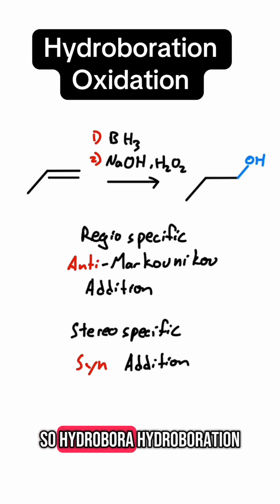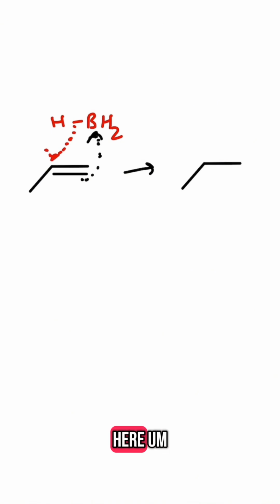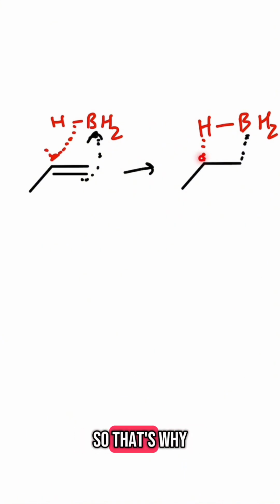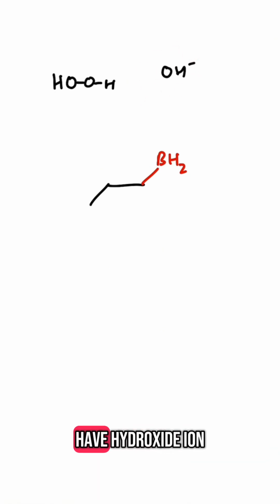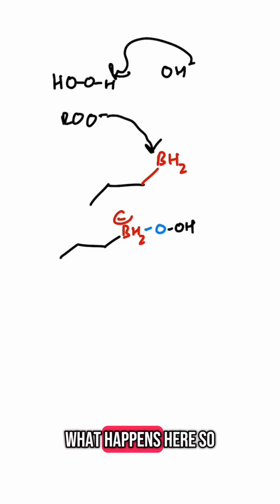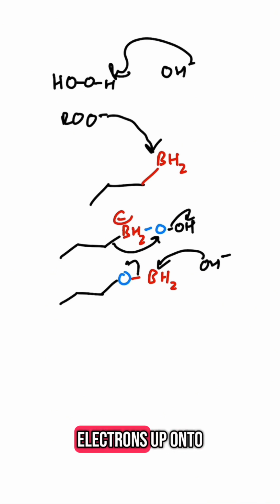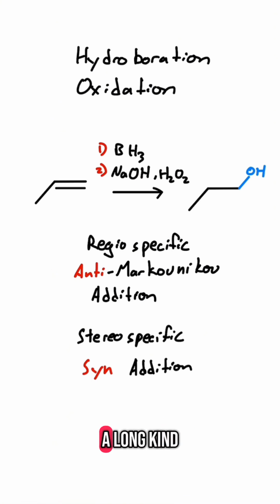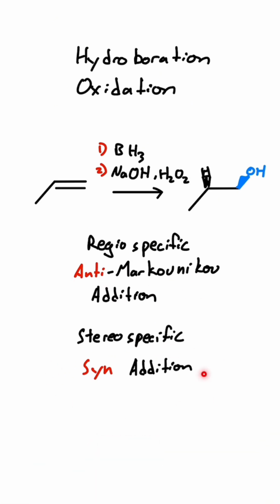Hydroboration-Oxidation | Organic Chemistry Reaction Walkthrough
In This Video:
Learn how Hydroboration-Oxidation works in organic chemistry! This walkthrough covers the full mechanism, why the reaction gives anti-Markovnikov addition, and how to predict the major product. Perfect for orgo students, MCAT prep, or exam review.

✅ You’ll Learn:

Reagents and reaction overview (BH₃/THF, H₂O₂, OH⁻)

Why hydroboration gives syn addition

Mechanism and transition states

Predicting the product with confidence

🧠 This reaction is a favorite on exams — master it here.